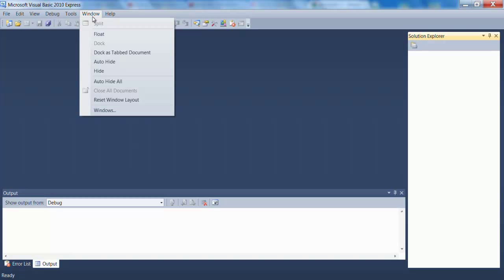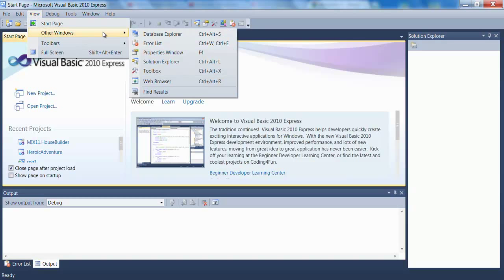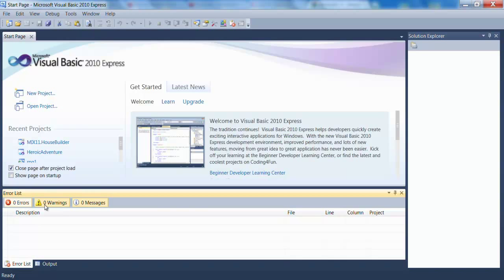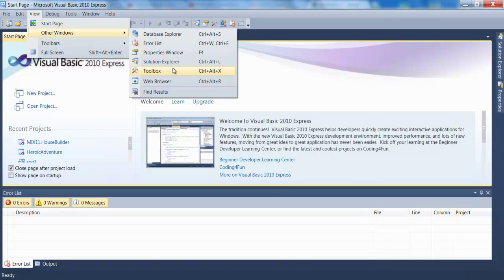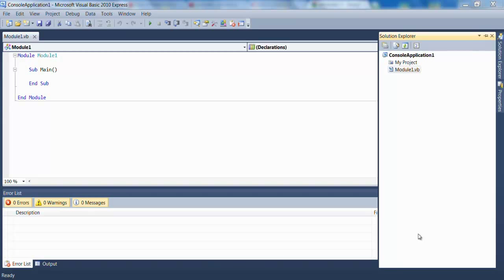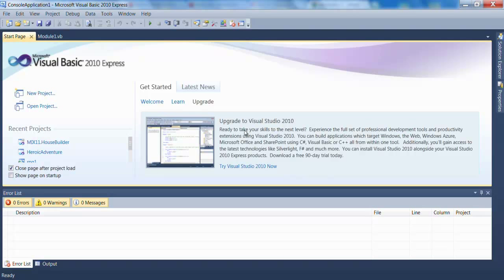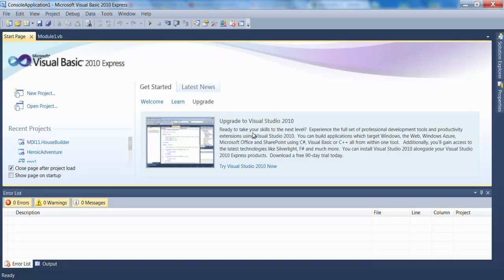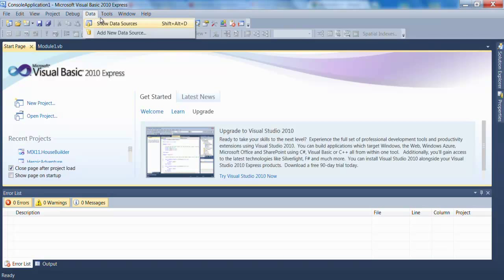VB-Visual basic tutorial #1 - learning the interface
hey guys it ben and im back with the visual basic series but this time around i am going to go slow and take you though everything.

in this video you will learn out the interface and how VB were made, i also tell you detailed information and the IDE and what it does